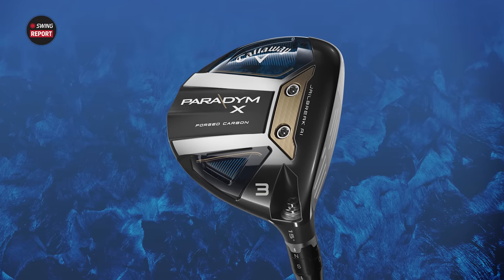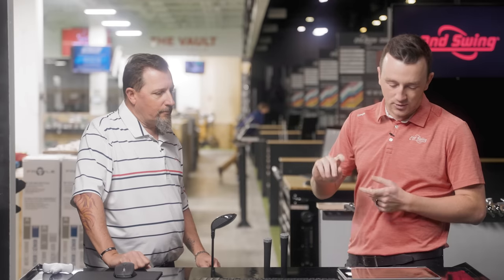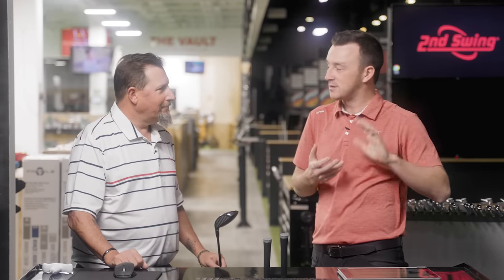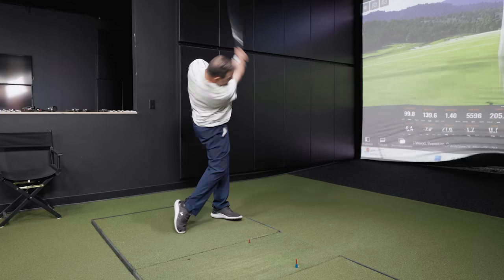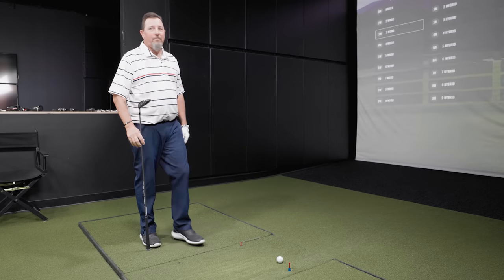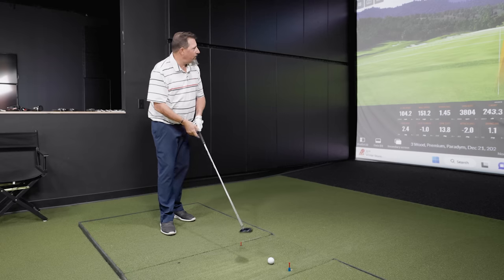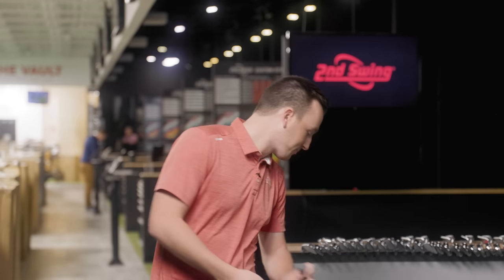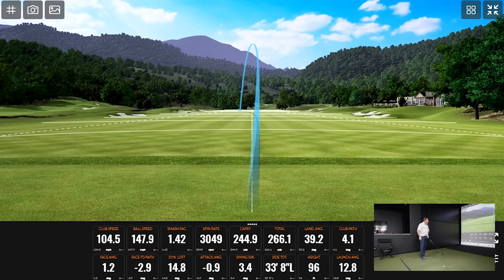Callaway Paradym Fairway Woods | The Swing Report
The new Callaway Paradym Fairway Woods are the newest series of fairway woods from Callaway designed to provide exceptional performance for a wide range of golfers through three models: The Callaway Paradym, the Callaway Paradym X, and the Callaway Paradym Triple Diamond.

0:00 Intro
0:40 Key Details, Info, and Specs
4:35 Testing
20:29 Final Thoughts

In this episode of The Swing Report, 2nd Swing's Drew Mahowald and Kevin Kraft test the new Callaway Paradym Fairway Woods, including a Callaway Paradym, Callaway Paradym X 7-wood, and Callaway Paradym Triple Diamond.